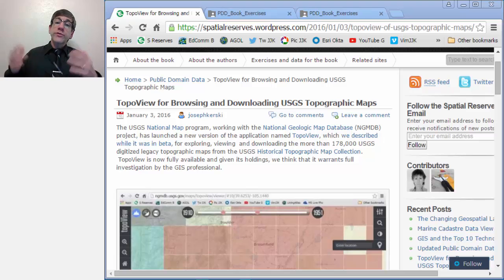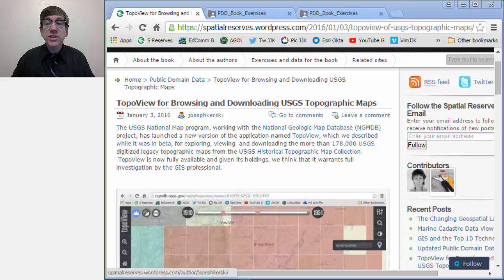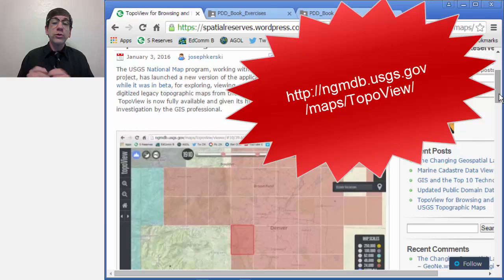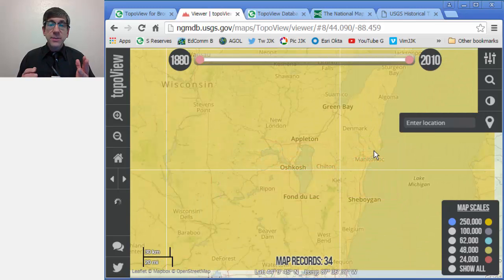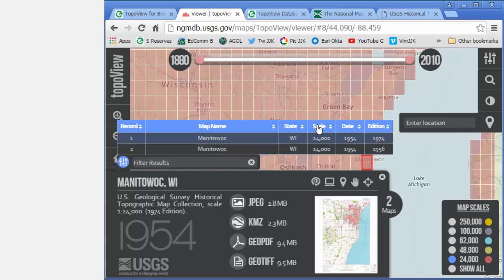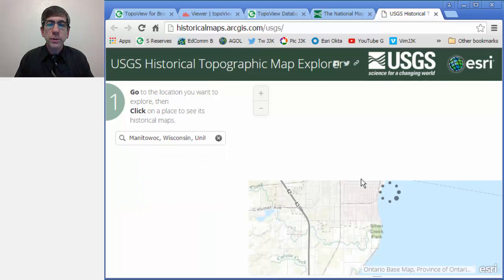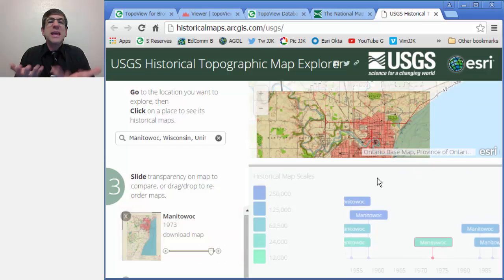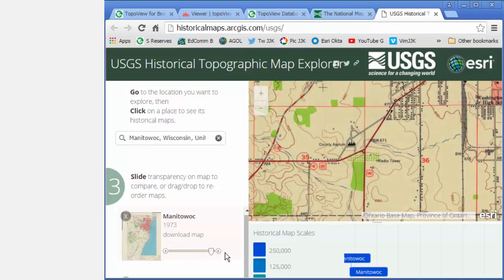Using TopoView to Download and View Historical USGS Topo Maps